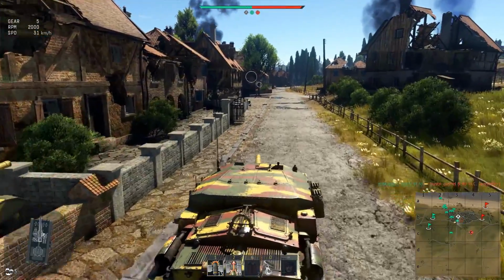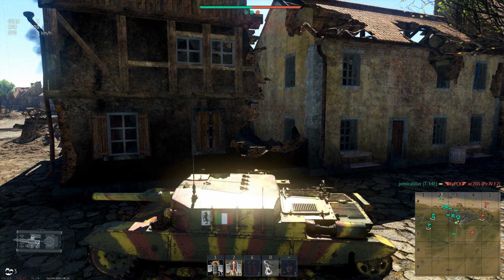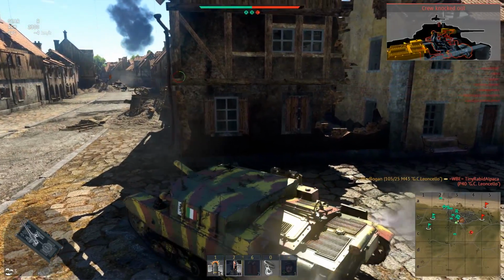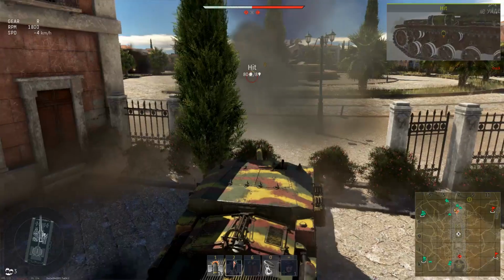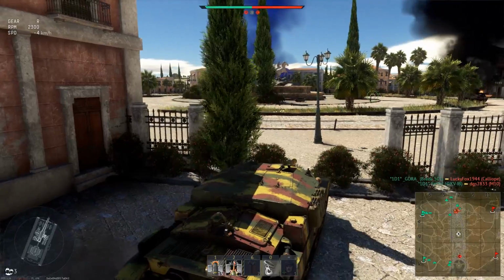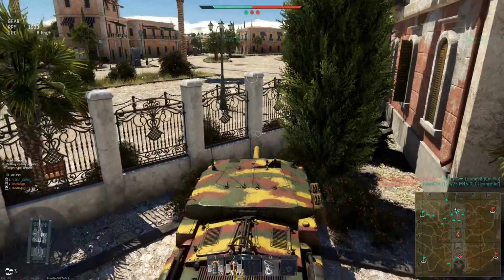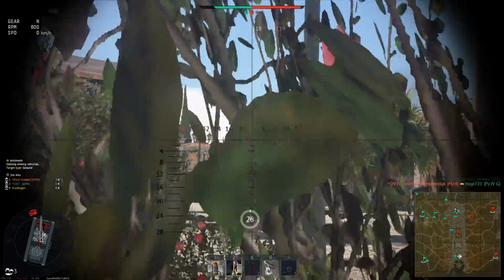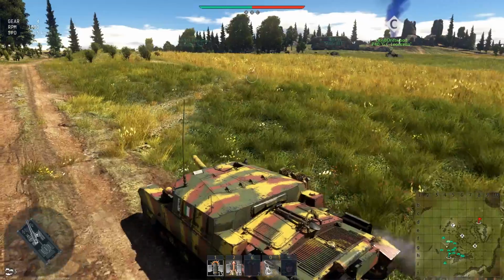War Thunder: Semovente 105/25 M43 | First Impressions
Long story short, If you are looking at a 3.3 Italian premium get the P40.

System Specs:
CPU: AMD 2700x - 8 Cores, 16 Threads
M-Board: MSI B450 Gaming Pro Carbon
RAM: 16GB G.skill TridentZ RGB 3200MHz DDR4
GPU: Galax GTX 1070 EXOC Sniper
SSD Boot: 120GB Kingston
SSD Video Capture: 250GB Samsung 850 EVO
SSD Install: 250GB Samsung 850 EVO
HDD Storage: Western Digital 2TB (5400RPM)
PSU: Thermaltake Toughpower GOLD 750W
HoTaS: VKB Sim Gladiator Mk.II, Thrustmaster T.16000M FCS
Flight Pedals: Thrustmaster T.Flight
VR: Razer HDK2 OSVR, Oculus Rift DK2